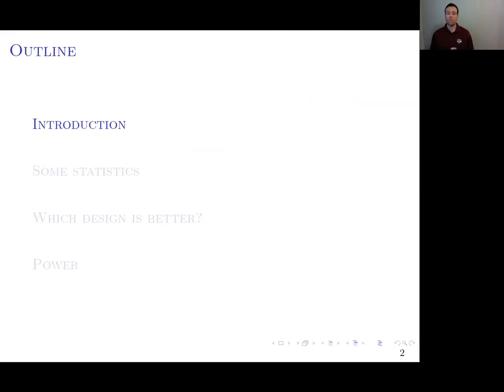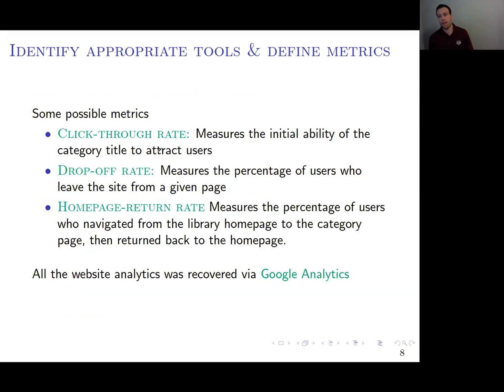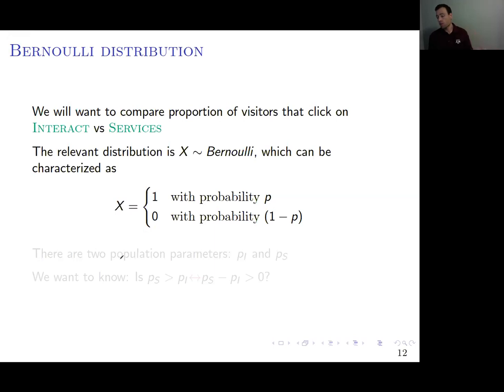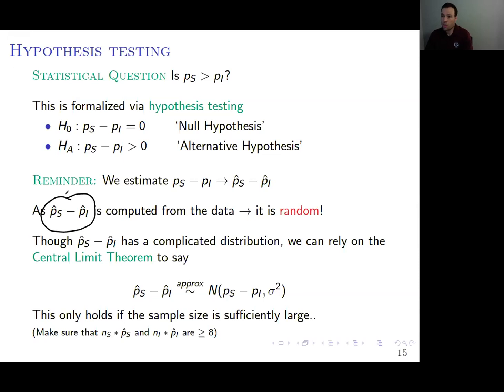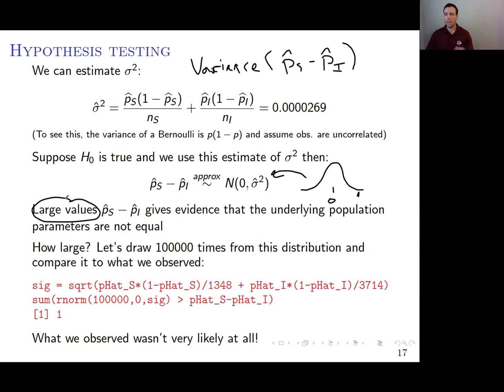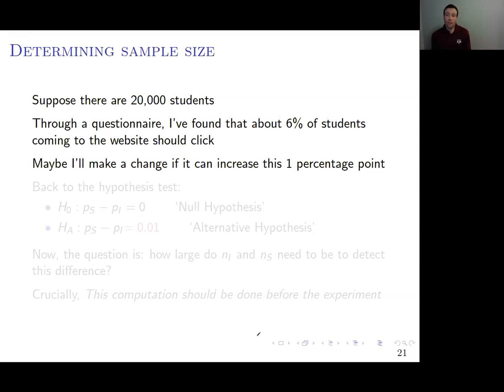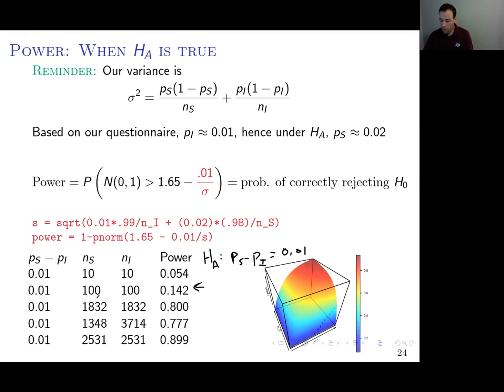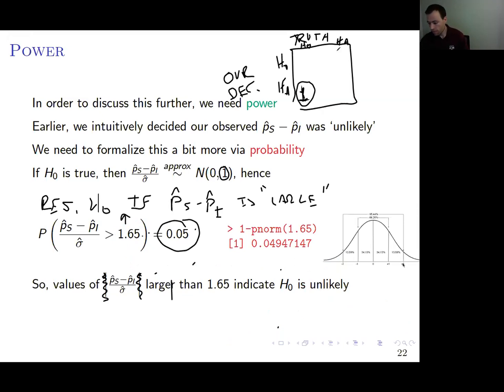Stats for Data Science